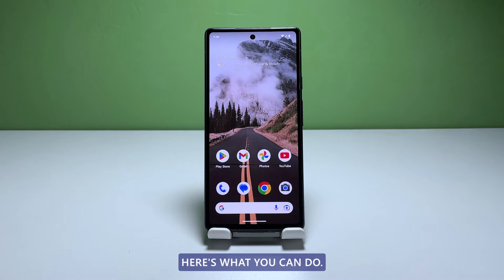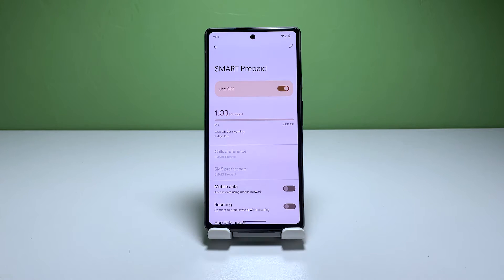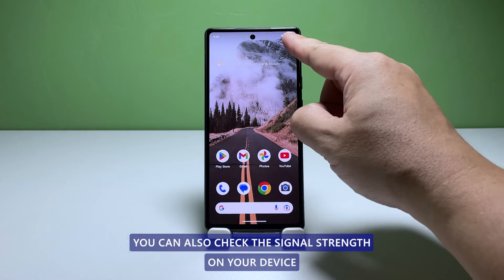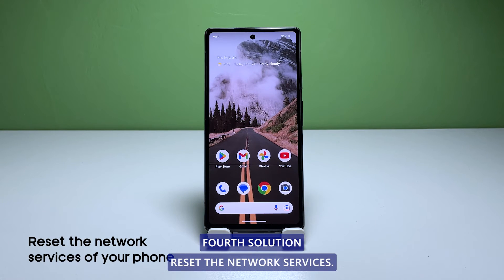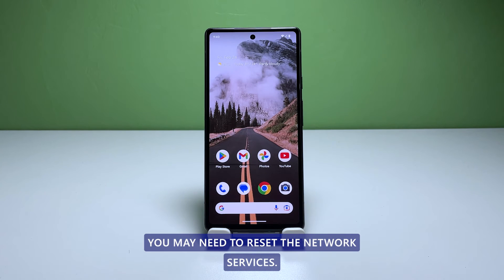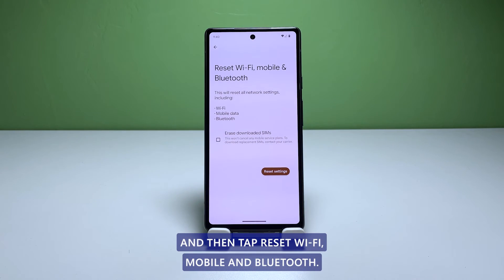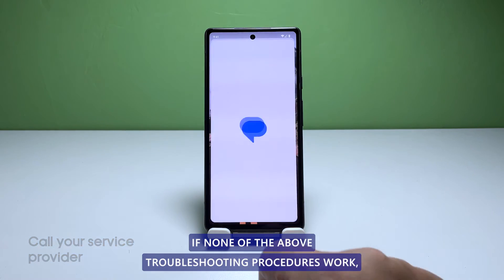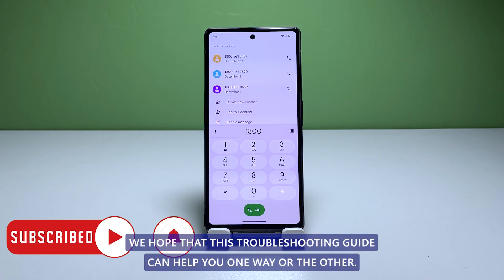How To Fix A Google Pixel PhoneThat Won't Send MMS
In this tutorial, we'll walk you through the steps to fix a Google Pixel phone that won't send MMS messages.

MMS messages can include photos, videos, and audio files, and if you're having trouble sending them, it can be frustrating.

We'll show you how to check your phone's settings to make sure everything is configured correctly, and we'll walk you through some troubleshooting steps you can take if your MMS messages still won't send.

Whether you're new to the world of Google Pixel phones or you're a seasoned pro, this tutorial will help you get your MMS messages sending smoothly.